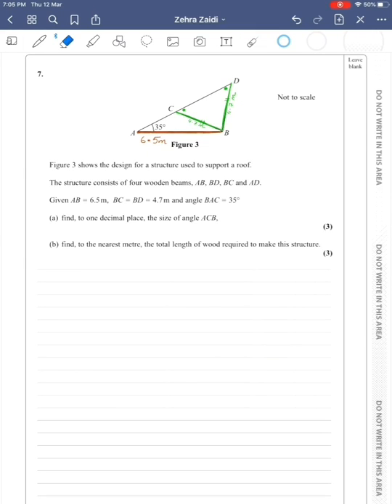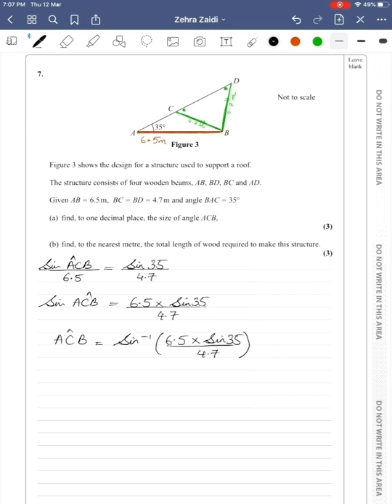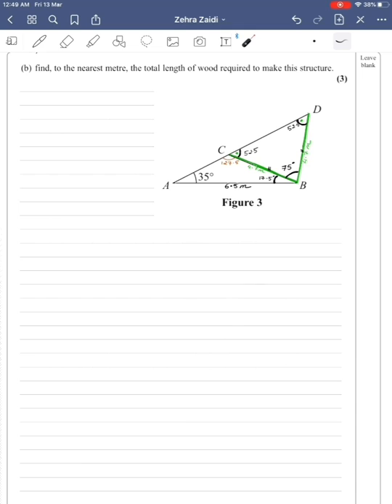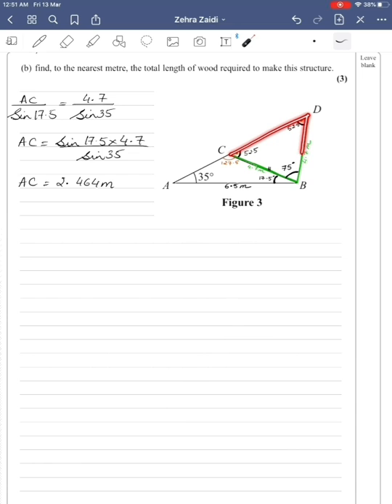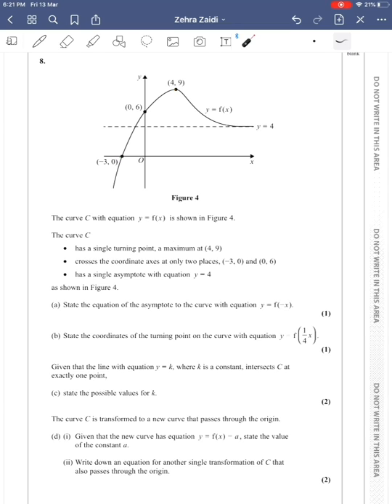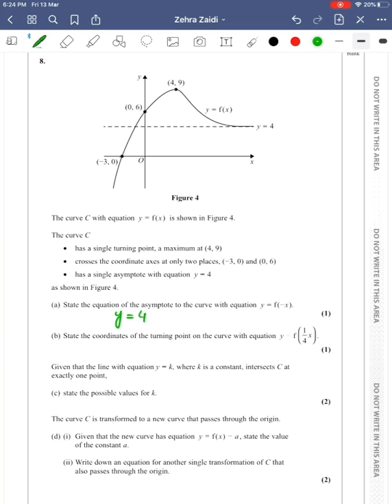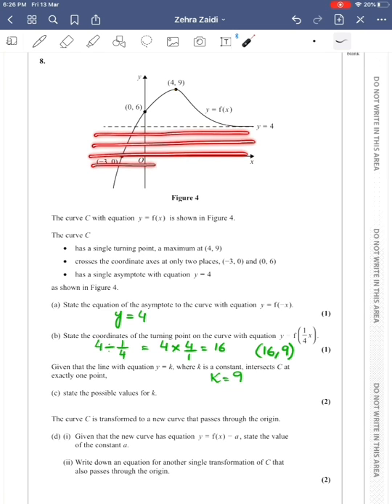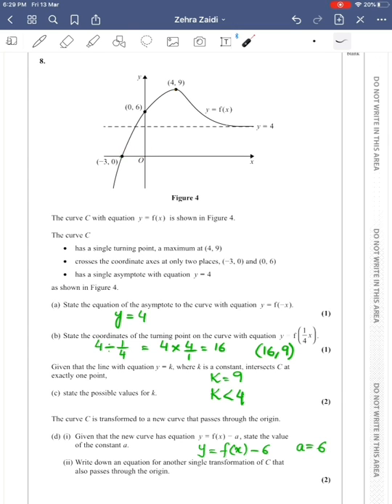Edexcel IAL P1 Jan 2019 WMA11/01 (Q7-Q8)